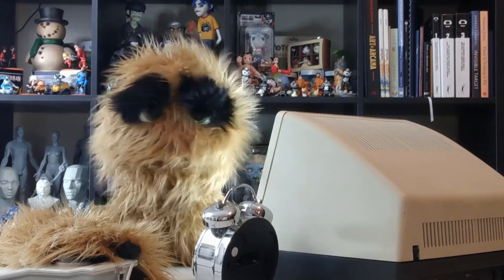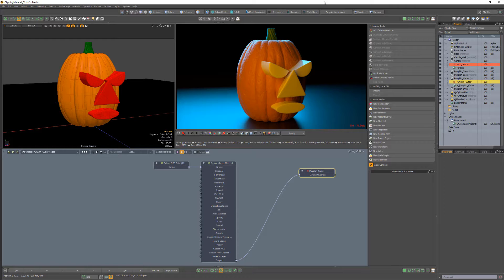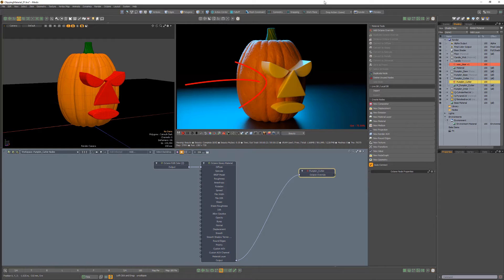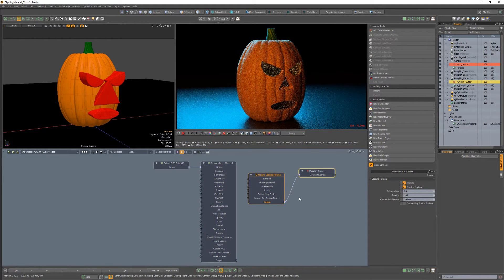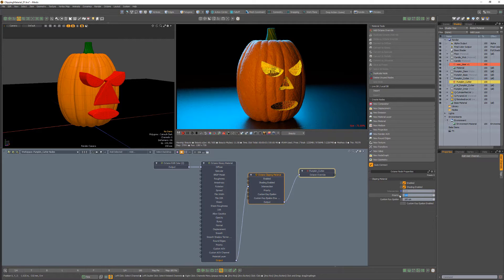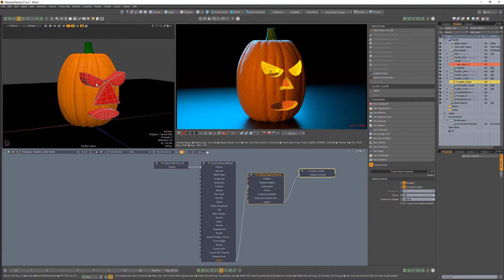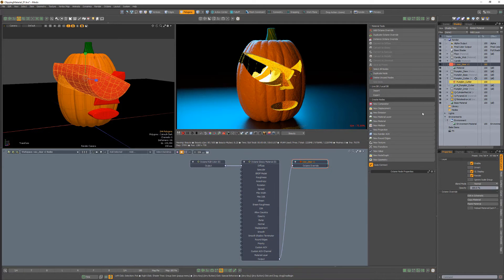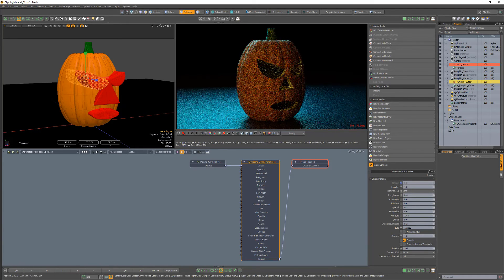Modo | Octane Render: Clipping Material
This video shares a quick introduction to the Clipping Material in Octane for Modo, which is a special purpose material used to remove portions of any geometry in the scene that intersects with any object(s) with the clipping material applied.